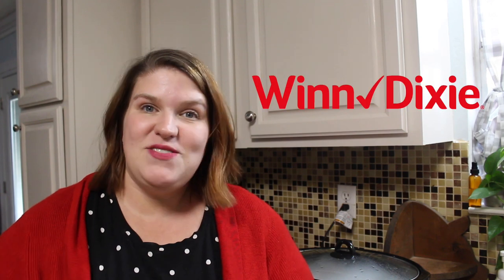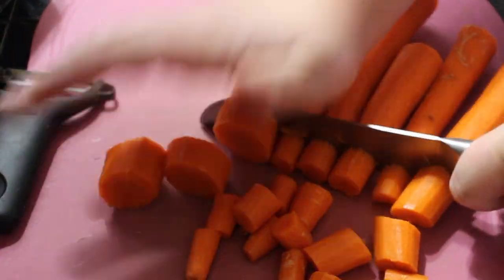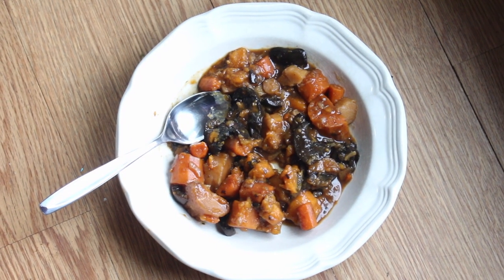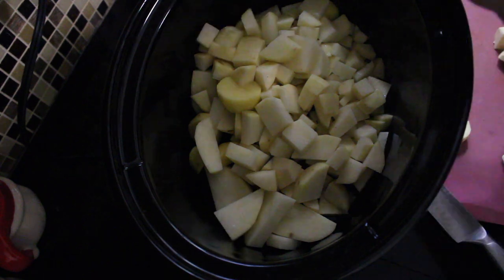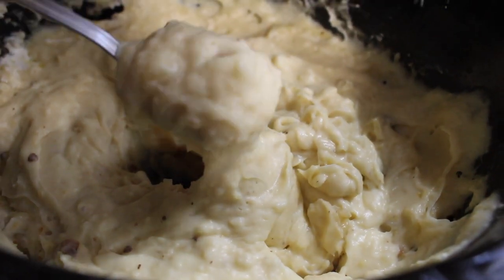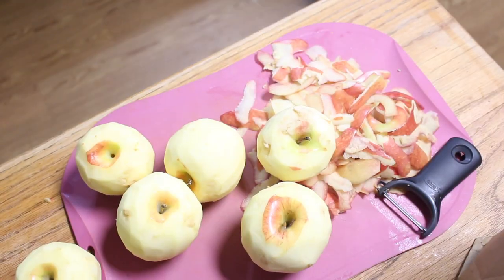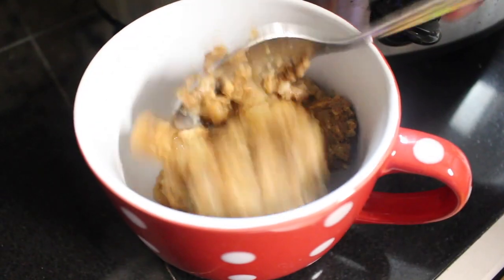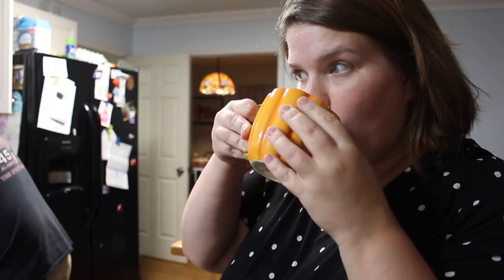Four easy slow cooker recipes, side dishes, desserts and beverage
Today I’m sharing four easy slow cooker recipes for fall.

Snail Mail:
Lydia Senn
Creola, AL 36525